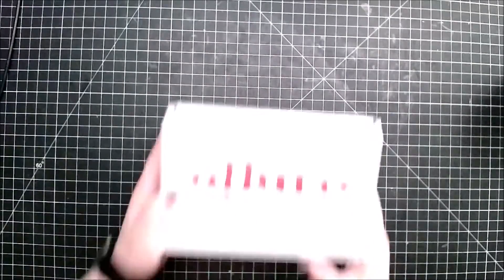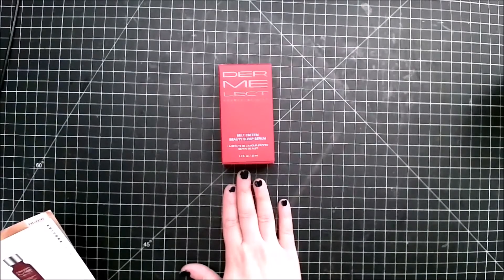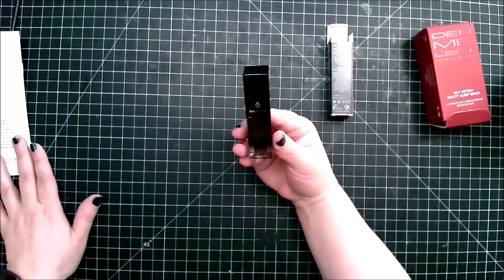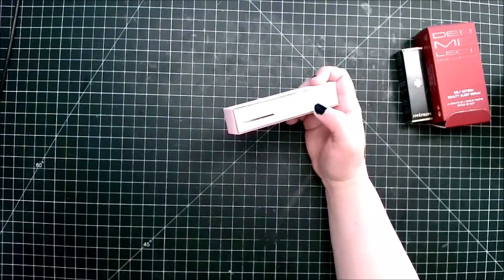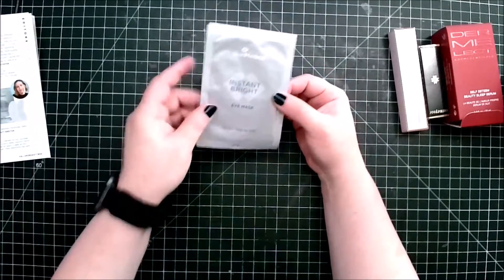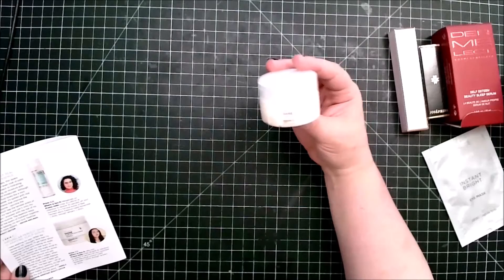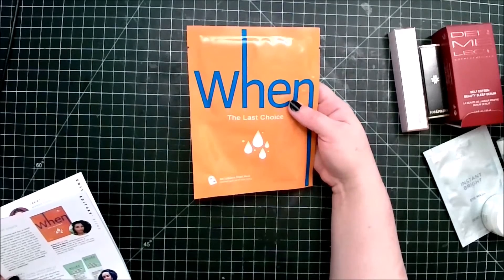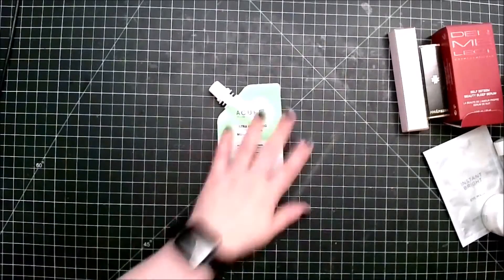November 2020 Allure Unboxing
This is the November 2020 Allure Beauty Box unboxing. You receive 5+ monthly makeup and skincare picks from Allure's editors.  You will get at least 3 full-size products in every box.